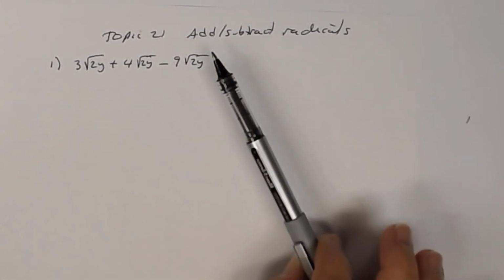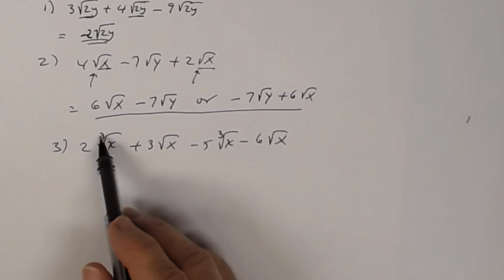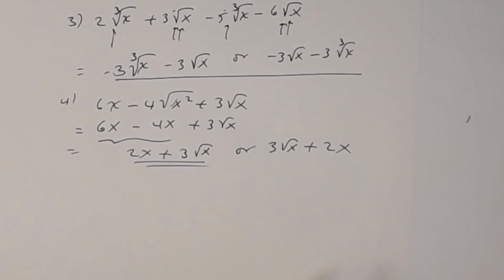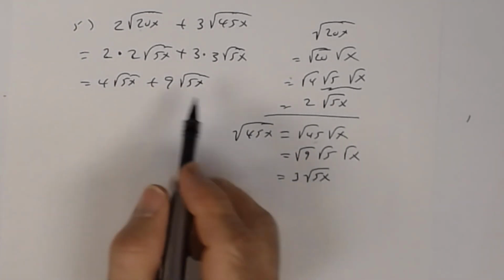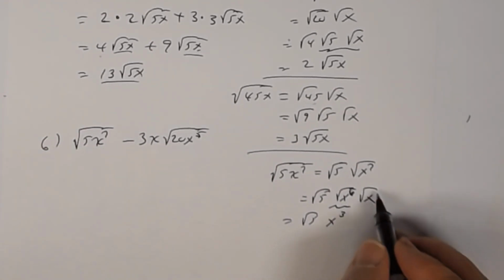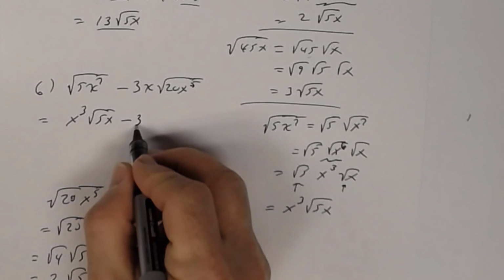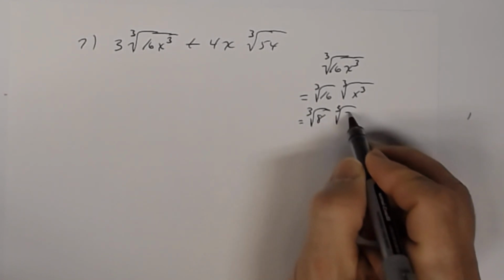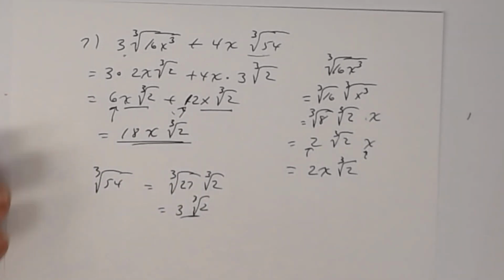Adding and Subtracting Radicals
This is a review of Topic 21:  Adding and Subtracting Radicals